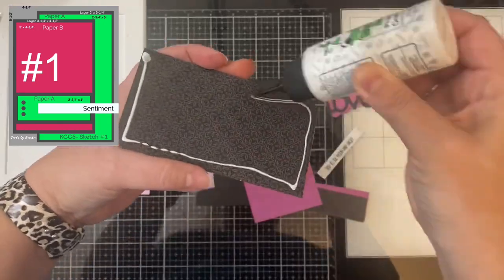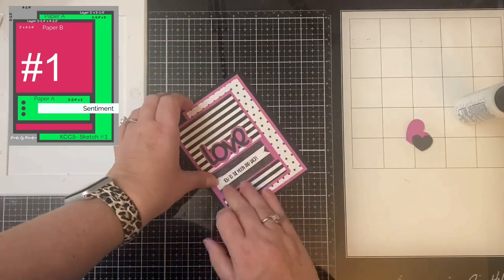Love Themed Cards - 8 Cards using Kendra’s Card Challenge 5 Free PDF (one sheet wonder x6) - Part 1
Welcome! Today, I am sharing the first 8 cards of a set of 15 that I made using kendrascardchallenge5 and the Love Sentiment Stacker Set from Queen & Company. Which one is your favorite?

➡️ For more details about Kendra’s Card Challenge and to download the FREE PDF File, visit my

Want early access to my quarterly card challenges plus additional member perks, like a free handmade card each month and a free cardmaking kit?  Become a Cards by Kendra channel patron!!

In one of my previous videos introducing Challenge 5, I showed how to use the cutting templates. If you missed it, you can find the video

The challenge is open to card-makers worldwide!! The contest dates for KendrasCardChallenge5 are from January 1 to March 31, 2022. Use the Free PDF file with cutting templates and card sketches to create 15 cards from six sheets of 6"x6" patterned paper. Upload your creations to social media using the hashtag KendrasCardChallenge5 and you can have a chance to win one of 8 amazing prizes! Who doesn't want to win free cardmaking supplies? You can enter the challenge up to 3 times (each set of 15 cards counts as one entry)!

I look forward to seeing the cards you make!

Etsy Store

Fiskars - 12 Inch Personal Paper Trimmer with Cut-Line - Blade Style I
TLC Designs Apple A Day Die Set (for oval die cut)
Neenah Solar White 8 1/2" x 11" - 110# Cardstock